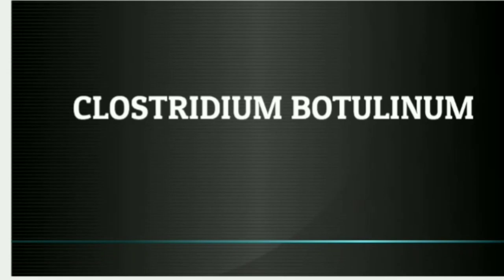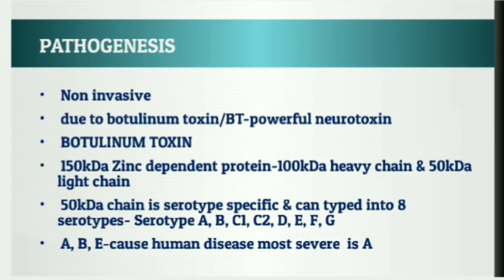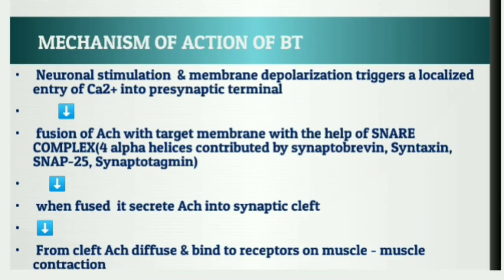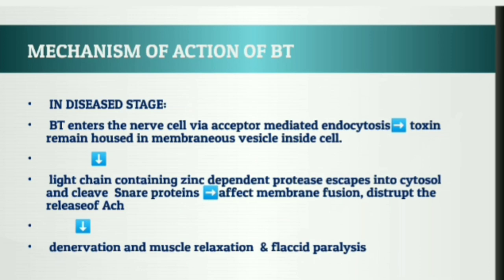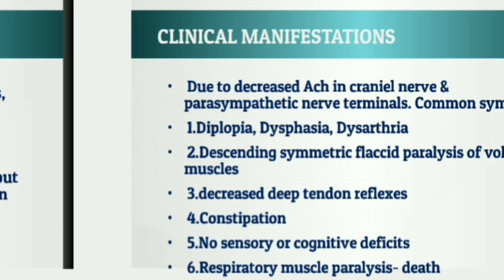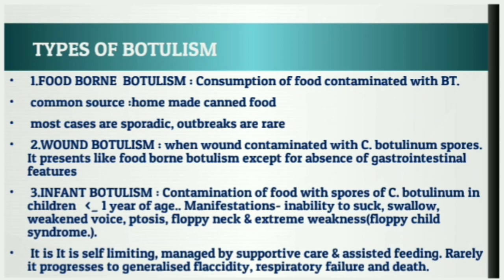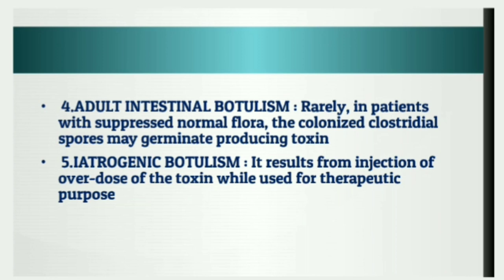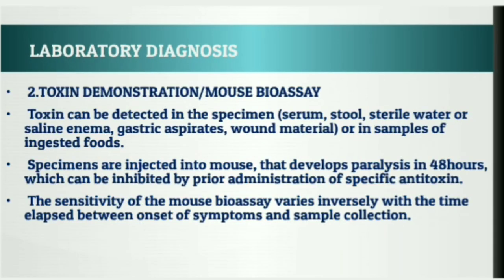CLOSTRIDIUM BOTULINUM -Microbiology lecture for medical students.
The slides based on this lecture and medical flashcards are available in my instagram page ROSE MEDICAL LECTURES. Link👇

This video include :
Properties
Pathogenesis
Mechanism of action of botulinum toxin
Clinical manifestations
 Types of botulism
-Food borne botulism
-Wound botulism
-Infant botulism
-Adult intestinal botulism
Laboratory diagnosis
Treatment